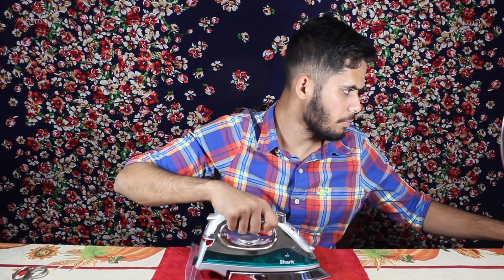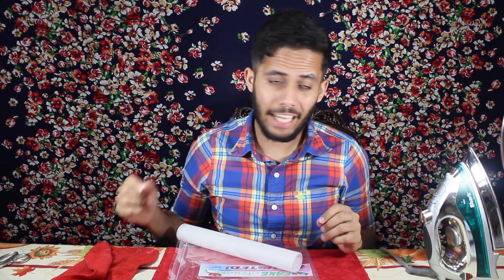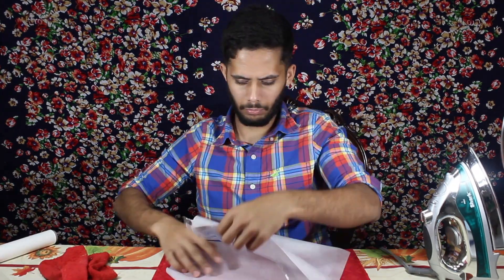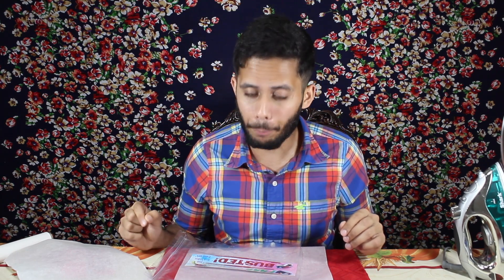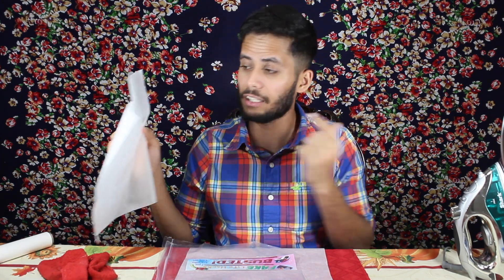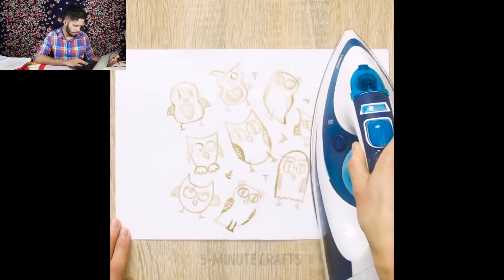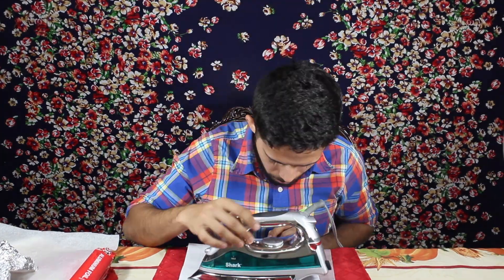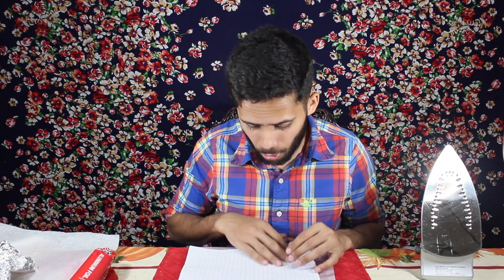Iron Life Hacks BUSTED by 5-Minute Craft!! Part 1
This video is about recreating Iron Life Hacks created by the channel 5-Minute Craft Channel and BUSTING them!! The purpose of this channel is to find life hacks from the internet, seeing how realistic and reliable they are, along with EXPOSING FAKE ones. So we can aware your friends and family about fake life hacks so they don't waste their time and money creating them.

Part 2 of Iron Life Hacks is coming out soon!